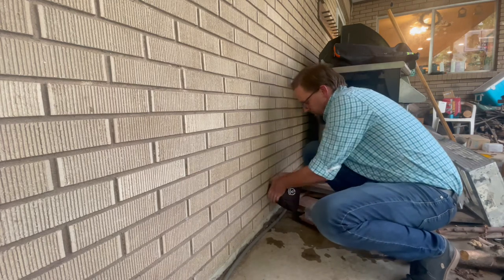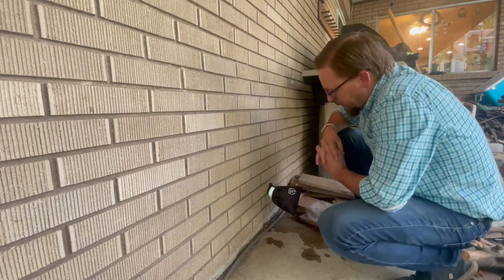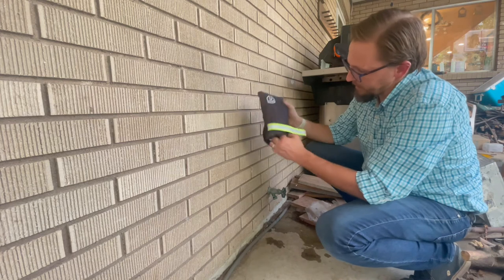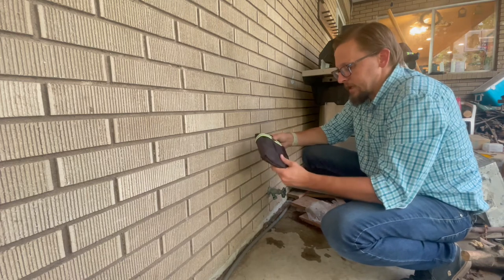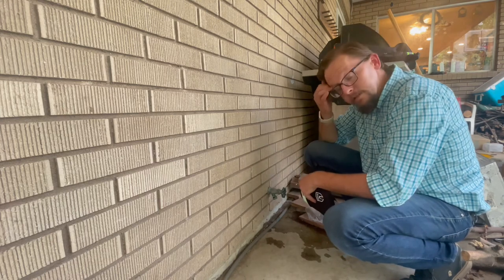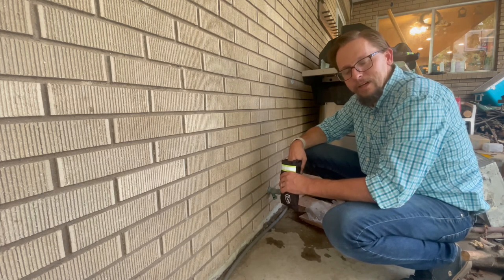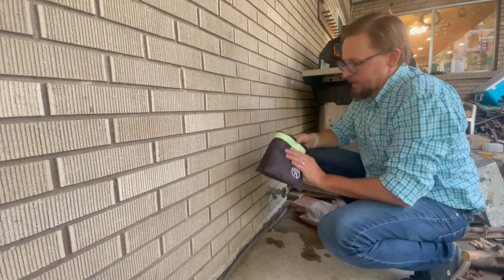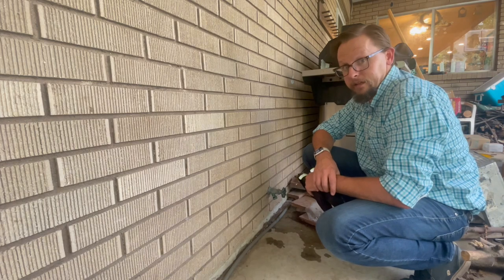Insulated Outdoor Faucet Covers￼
This is a sample of the kinds of videos you will be making and an example of something you might get as part of the Creator Program (Amazon link below).

You want to focus on the product you are filming. Oftentimes, you will have specific requirements or requests from the seller that they want you to focus on. Remember: you’re a professional creator now (you’re getting paid!), so you want to make the best video you can. The better the videos are that you make, the better products you can receive in the future.

Here are a few tips to keep in mind:
1. Film in 4k (or at a minimum, 1080p).
2. Have a clean, well-lit background.
3. Film horizontally (landscape, not portrait).
4. Speak clearly and to the camera.
5. Make the product the subject of attention as much as possible by keeping it in the frame as much as you can.
6. Have fun!

It’s okay to be excited! You’re going to get a lot of cool stuff!